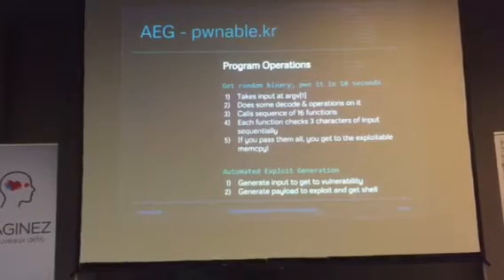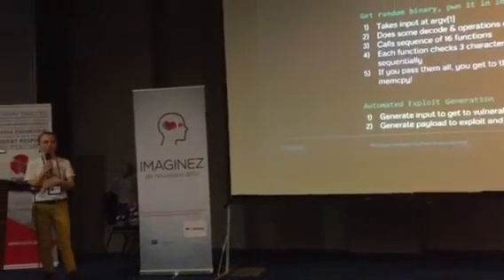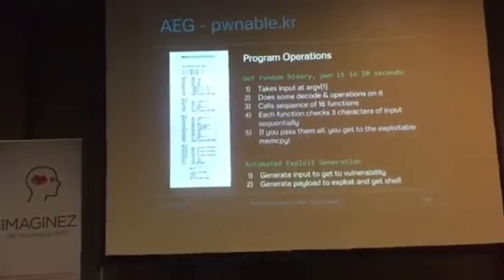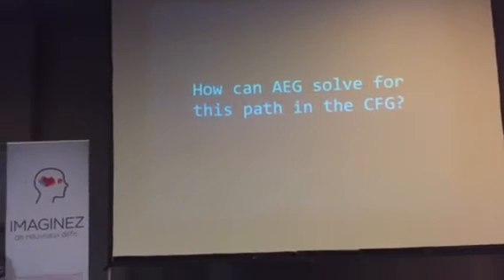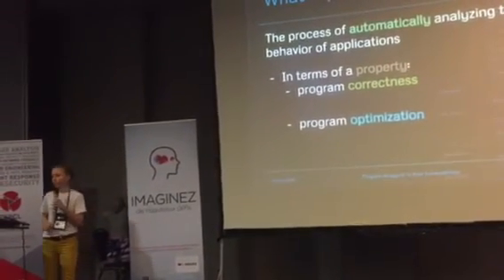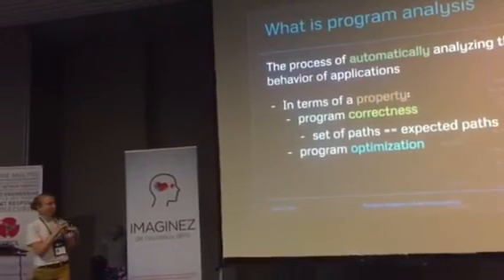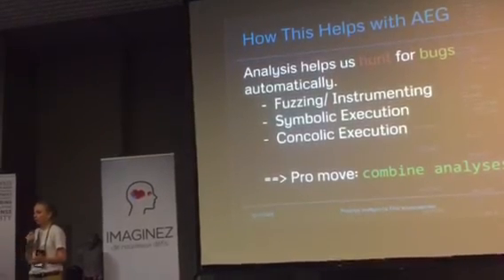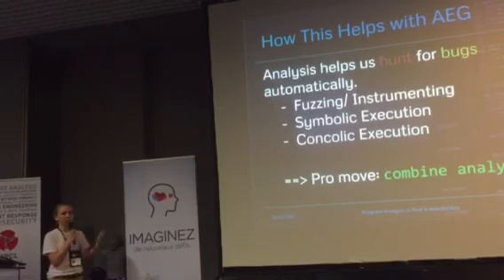Hack.lu excerpt Automating Exploitation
Sophia D'Antoine of Trail of Bits presented